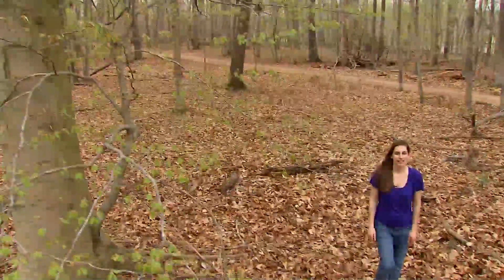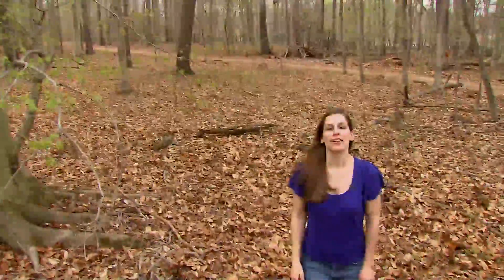Social Media School 3 Advanced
Advanced Videography